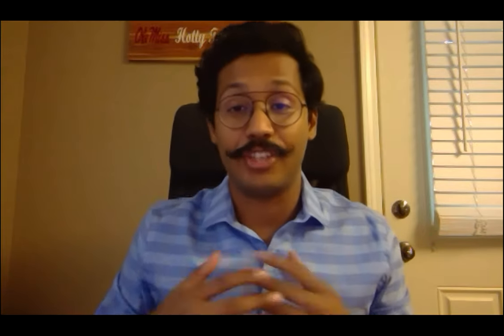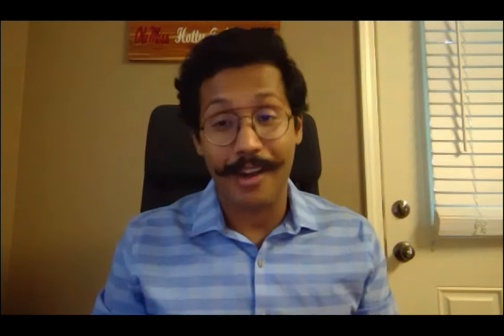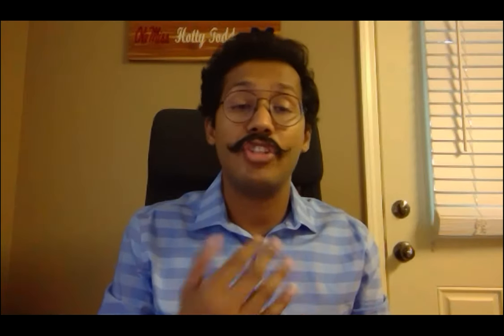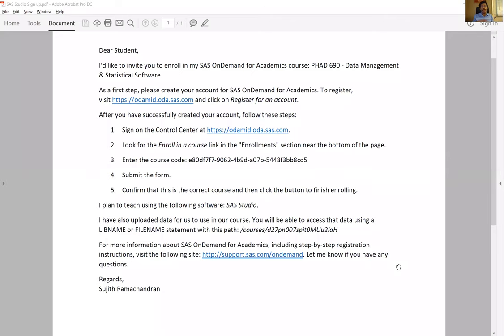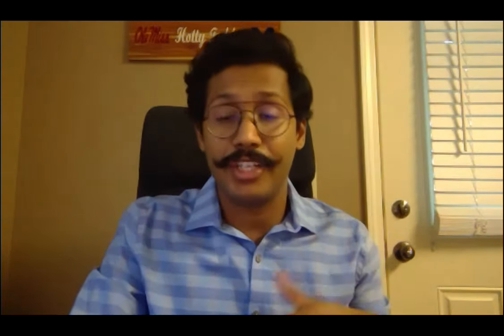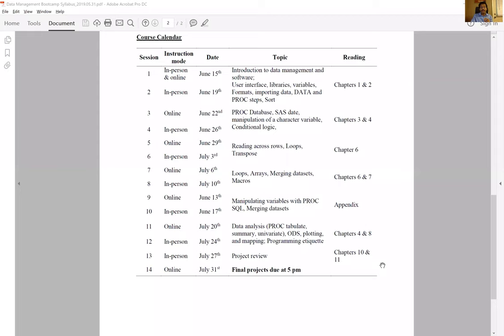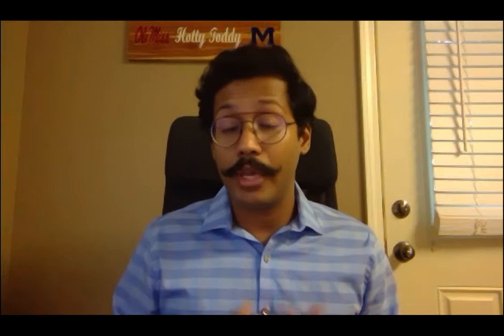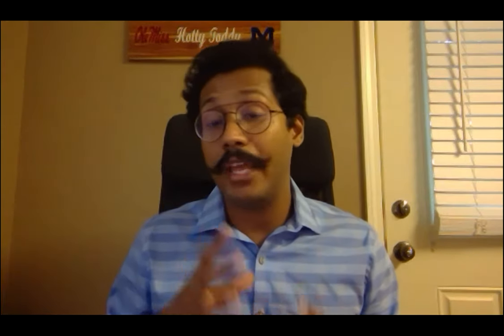Intro to SAS Bootcamp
Click on this link to complete a short 2-min survey to help me better develop this bootcamp

Follow me on these websites –

Please consider donating to these charities if you find this bootcamp beneficial –